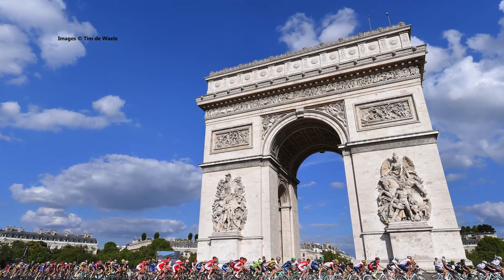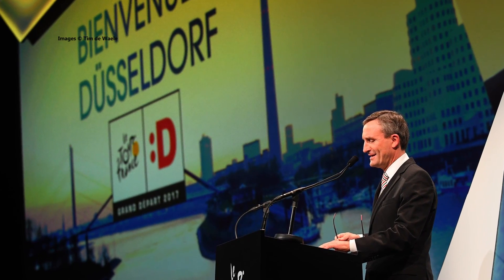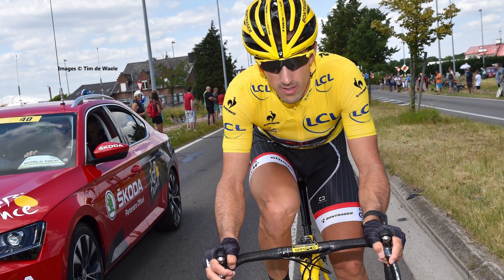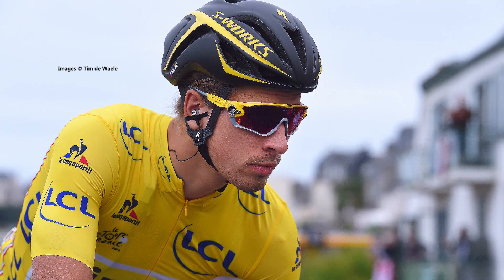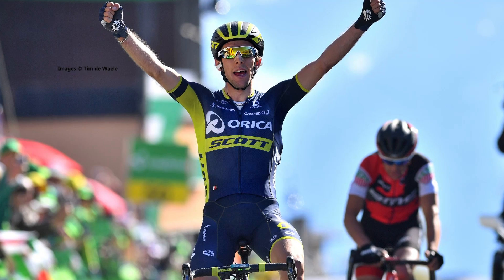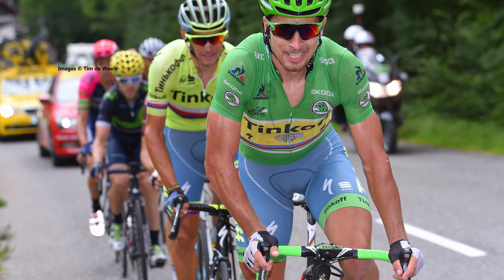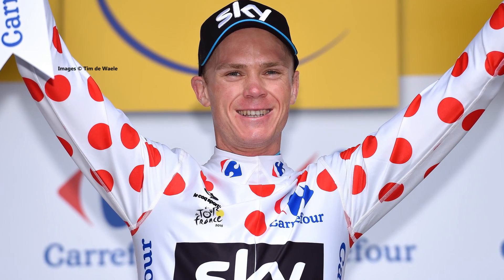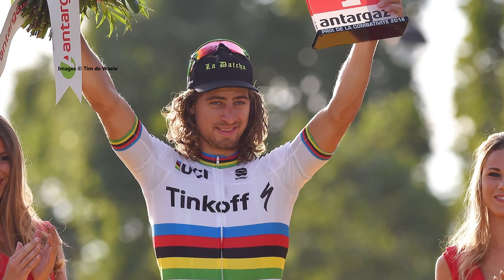Tour de France 2017: Beginner's Guide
a beginner's guide to the biggest race of the season, the Tour de France.

Cyclingnews is the world's leading cycling website, bringing you the most up-to-date news, race results and live race coverage. You'll also find the latest tech reviews, exclusive interviews, a lively forum and a whole lot more.